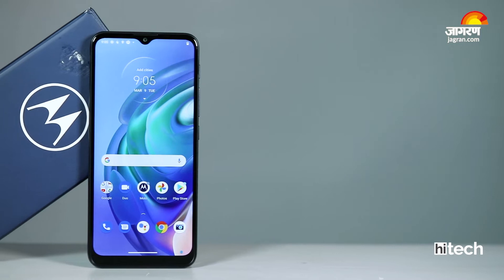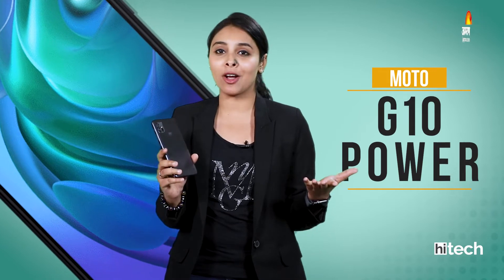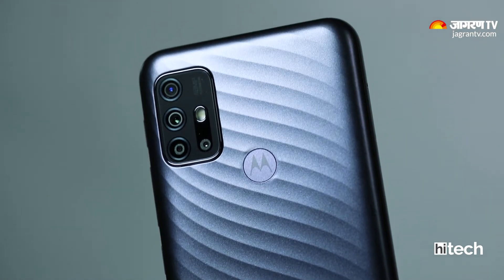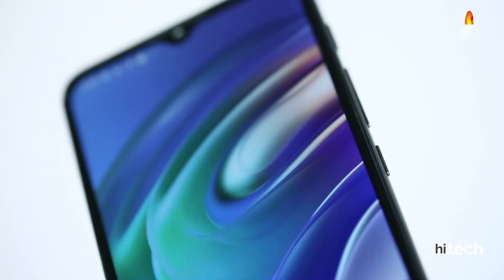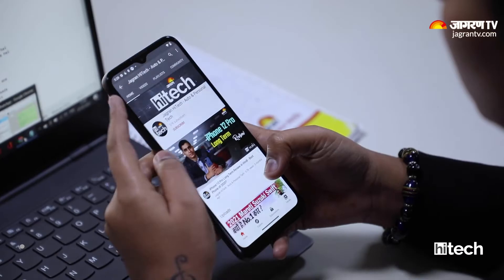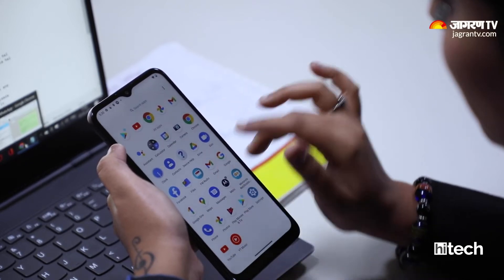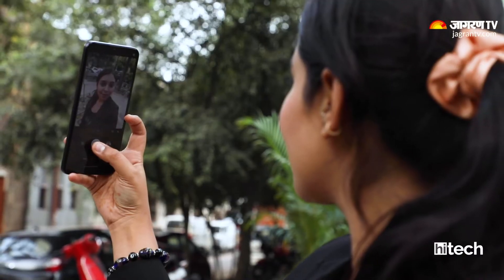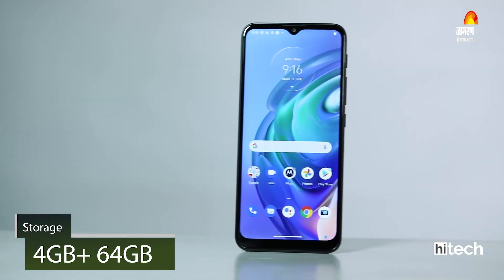Moto G10 Power Review In Hindi | Value for money Budget Smartphone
Moto G10 Power is a  smartphone in the budget segment which comes with a big-battery. Smartphones at this price are usually a bit underpowered and not very feature-rich, however this device will not leave you unimpressed with its features. Watch this video to know more.

Video Description:
00:00- Introduction to Moto G10 Power
01:05- Look and Design of Moto G10 Power
02:47- Display of Moto G10 Power
03:38- Performance of Moto G10 Power
04:05- Battery of Moto G10 Power
04:26- Camera of Moto G10 Power
04:47: Storage of Moto G10 Power
04:55- Verdict of Moto G10 Power